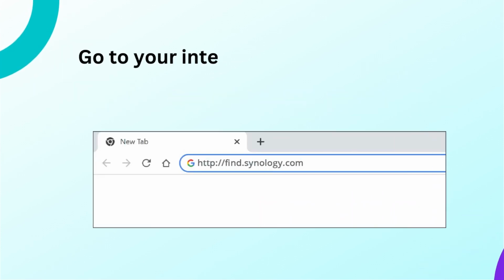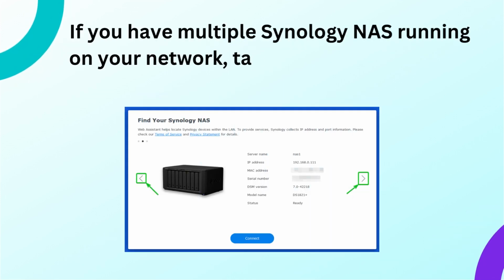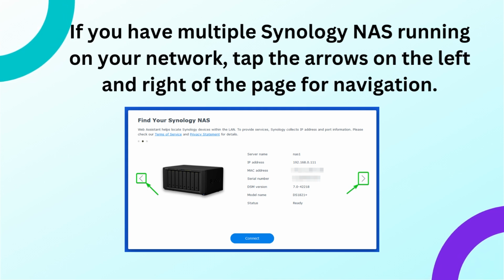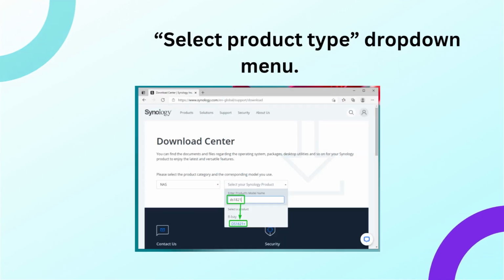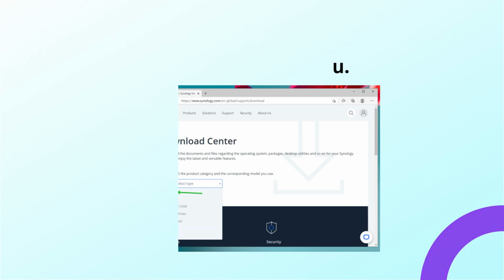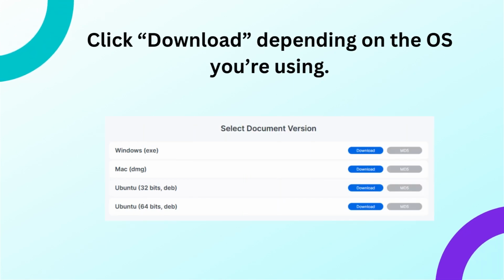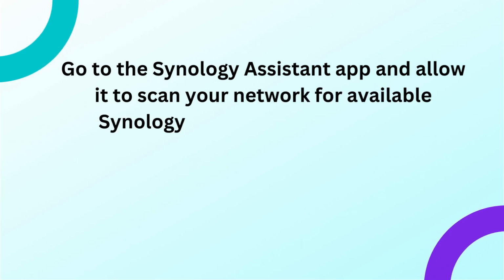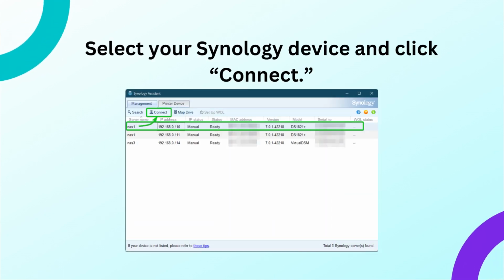How to Find your Synology NAS on your Network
Welcome to our step-by-step guide on how to easily locate your Synology NAS (Network Attached Storage) device on your home or office network! If you've ever found yourself wondering where your NAS has disappeared to or if you're setting up your Synology NAS for the first time, this tutorial is here to help.